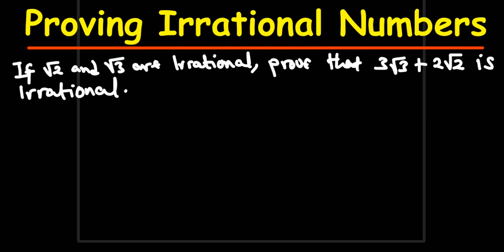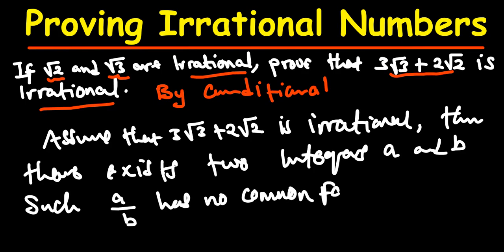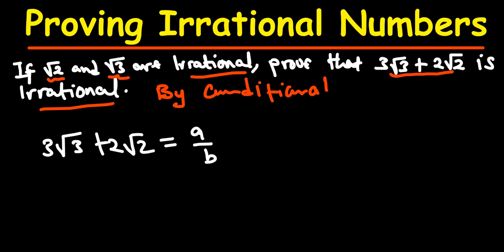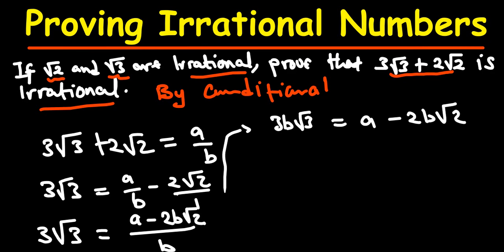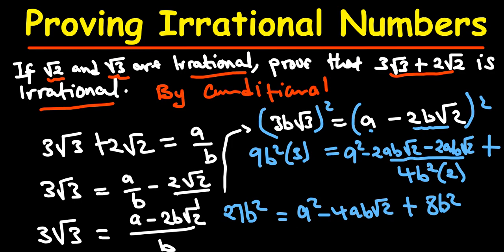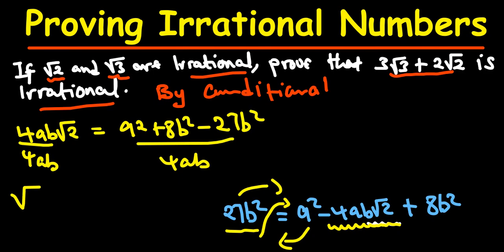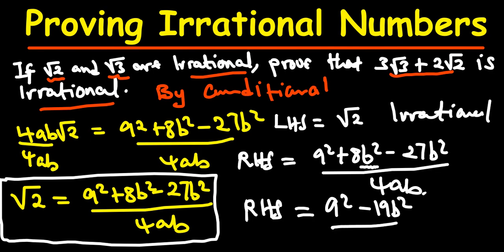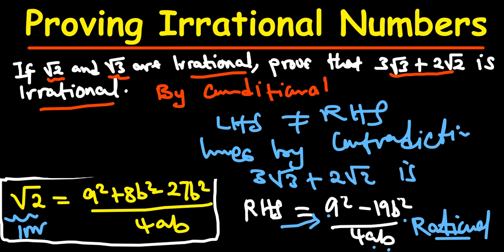Proof by contradiction that 3 root of 3 + 2 root of 2 are irrational